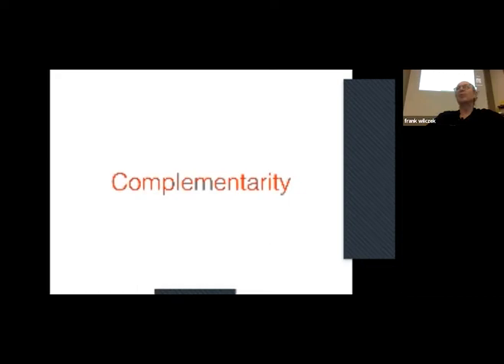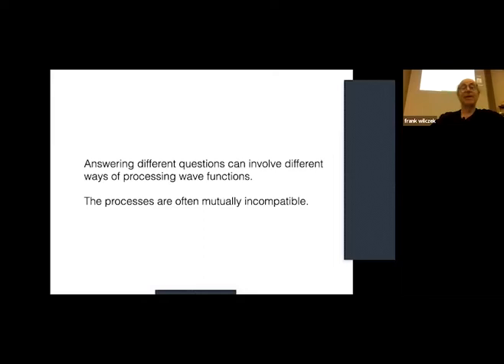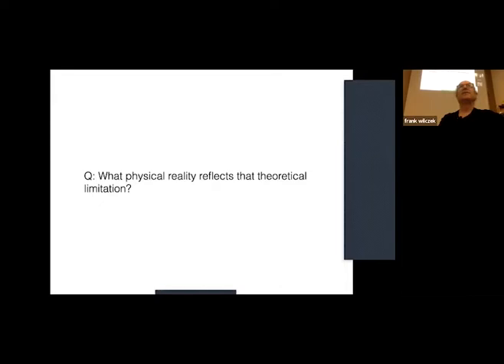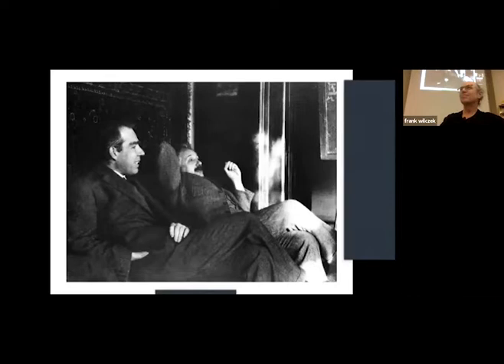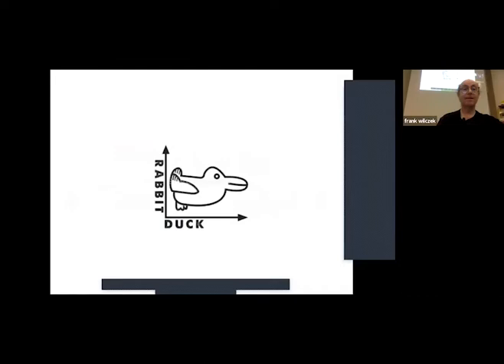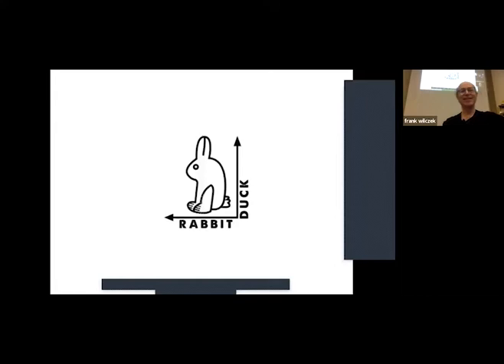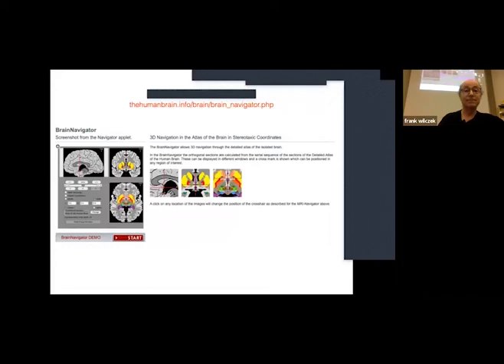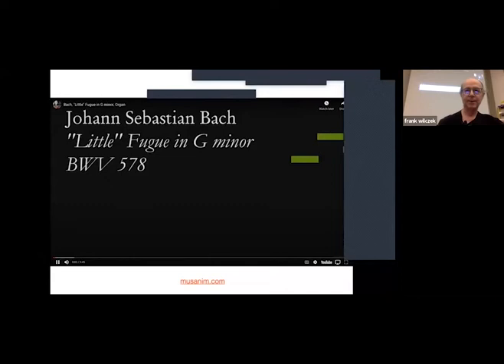Lecture 7 Complementarity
Quantum theory forces us to use different, mutually incompatible methods to answer different kinds of questions. Niels Bohr called this approach complementarity. As a philosophical principle, complementarity is a piece of wisdom    with many profound applications. According to F. Scott Fitzgerald “the test of a first-rate mind is the ability to hold two opposing ideas in mind at the same time and retain the ability to function”.